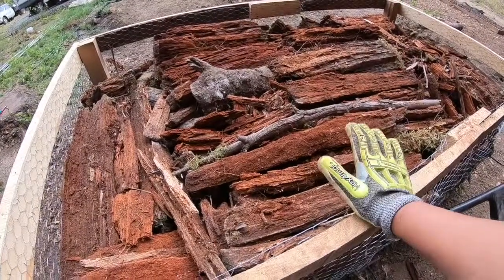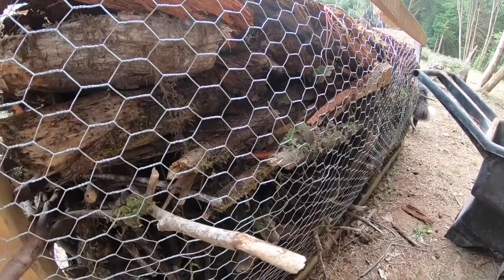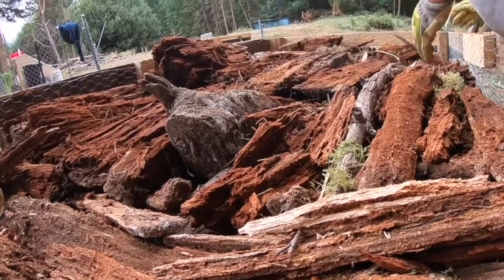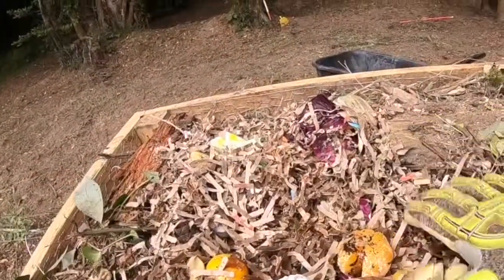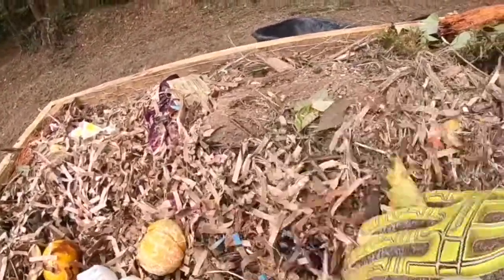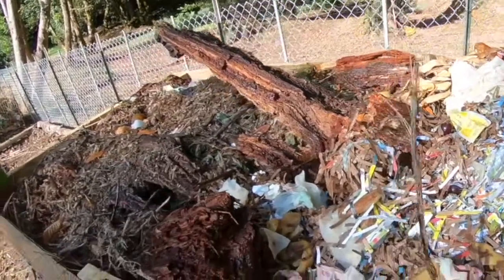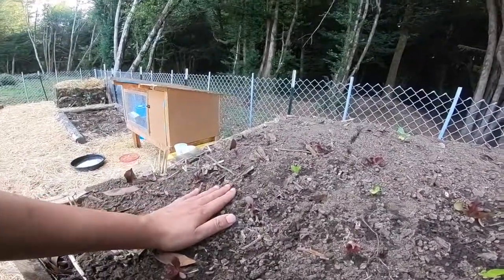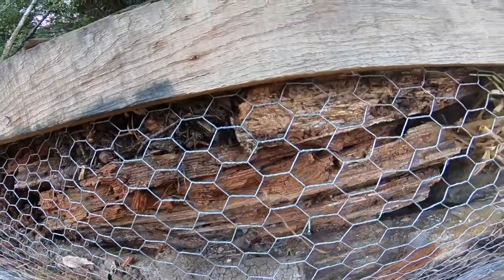The recycled Fall Garden| How I made my Garden Hotbeds for my Fall Garden 2020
∙In this video, I share my "summer garden work" to start a fall garden using the hugelkultur method, mixed with tall garden beds ( good for your back and older people too) that I made after reading the book " Stand Up and Garden".
The idea is to use a tall garden bed (raised bed) and in my case, we pulled apart a few palettes to use the wood and recycled it into my garden.
We filled up the garden beds with wood from rotten old trees that fell in our property, I added leaves, weeds, grass clippings, food scraps, and everything nature provided around me that can be composted, creating, again, a giant compost pile.
If you have a tight budget, need a garden in beds or containers, want to make your own hotbeds then this is the DIY for you.
It was a peaceful process but a lot of hard work to get started, however, once the work is done, you can enjoy it for a lifetime ( or until it falls apart, after all, it's made out of wood).
Because of this setup, I can keep my ducks inside the garden to take care of those pesky slugs that eat my brassicas.
I hope you try it at home! Let me know if you do.